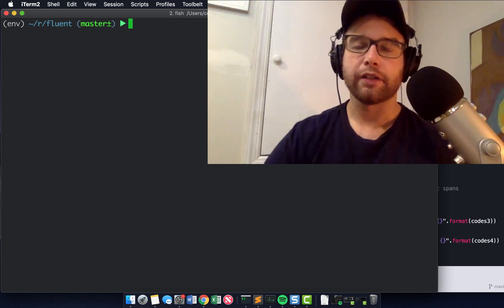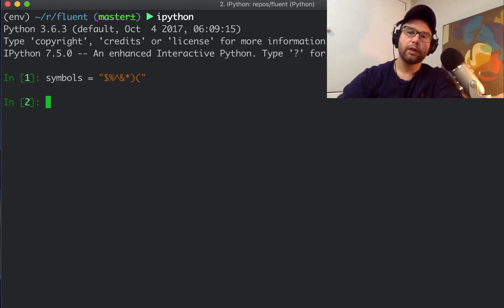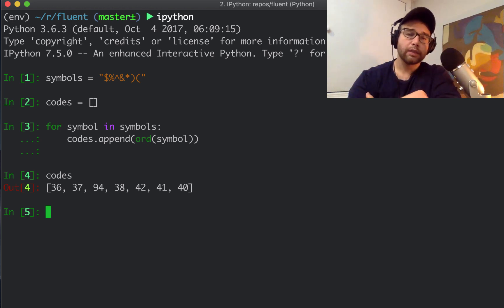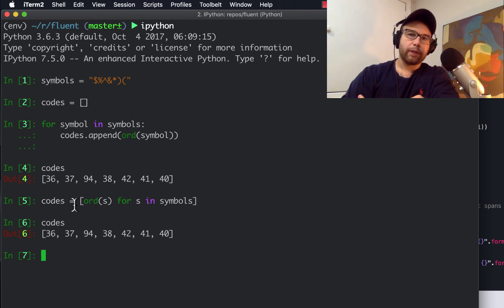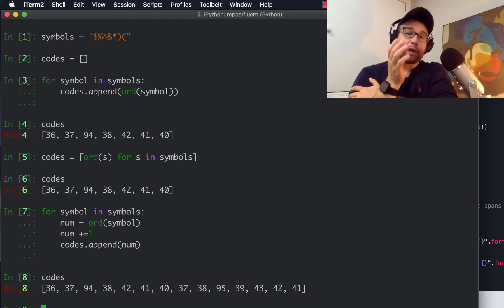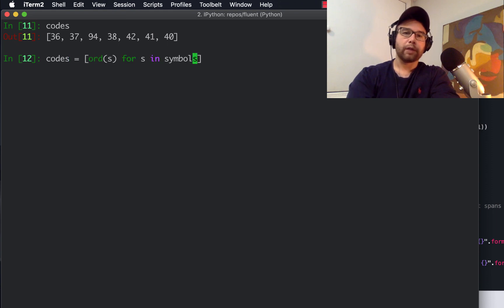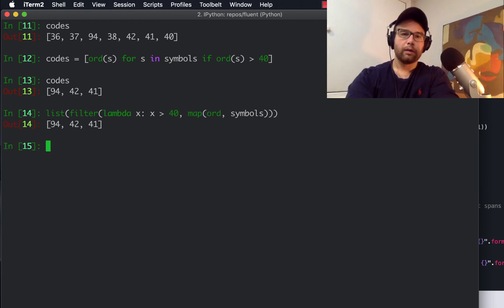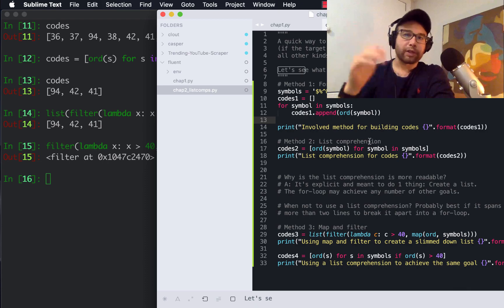Intermediate Python - Fluent Python, 2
Second in a series following along in the book Fluent Python. This video discusses list comprehensions, how to use them and their benefits compared to other list-making methods.

For more python and data science content visit machineloveus.com